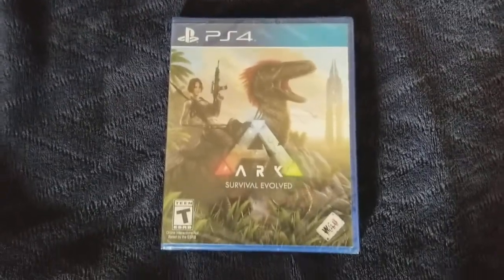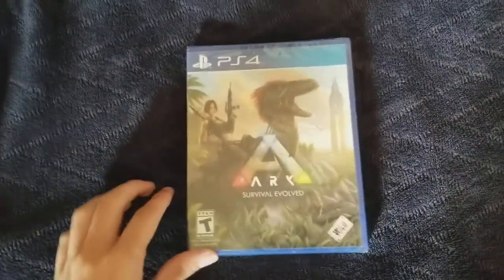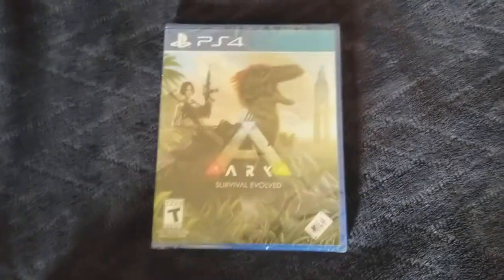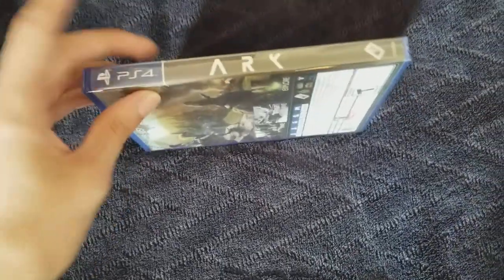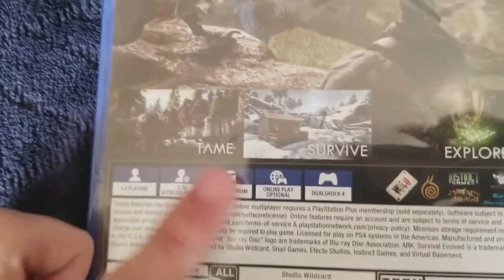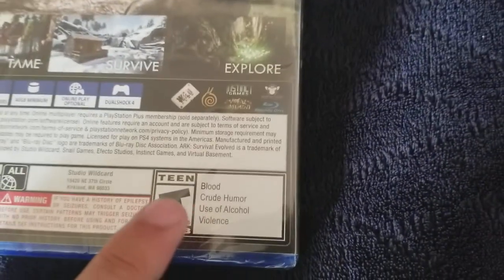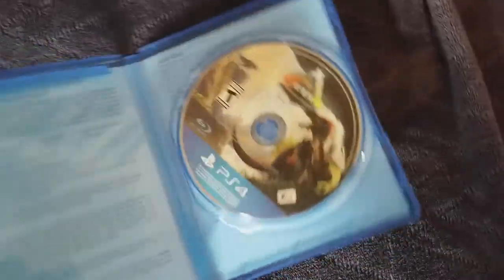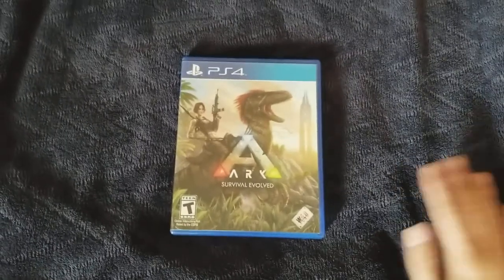Ark: Survival Evolved PS4 Unboxing